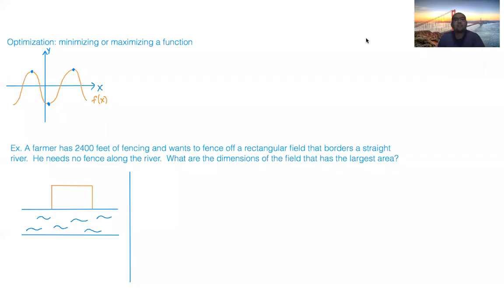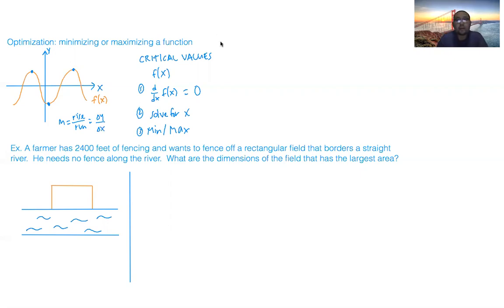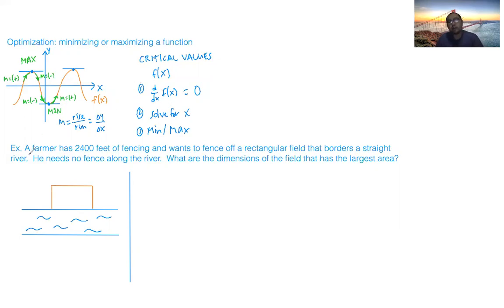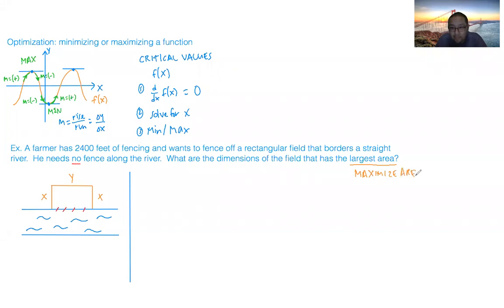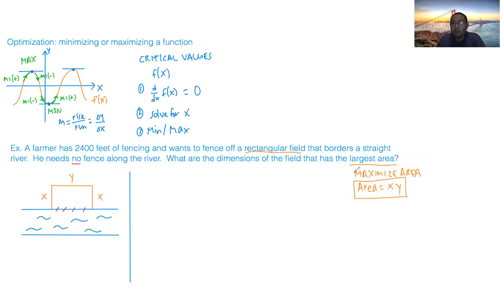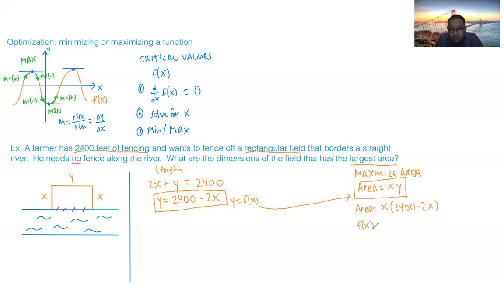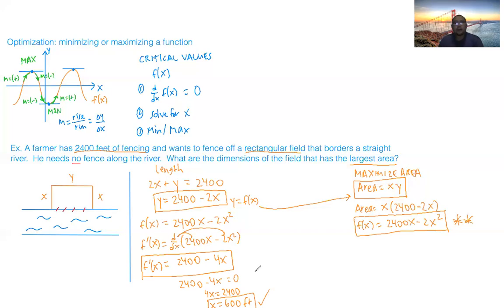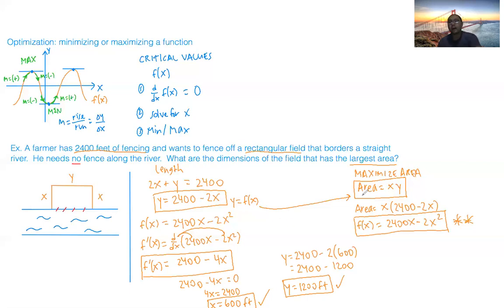Optimization: Minimizing and Maximizing Functions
Learn by doing! Example-based explanation of optimization with complete step-by-step explanations and solutions. Let's get started!